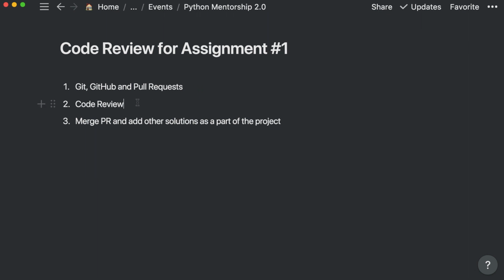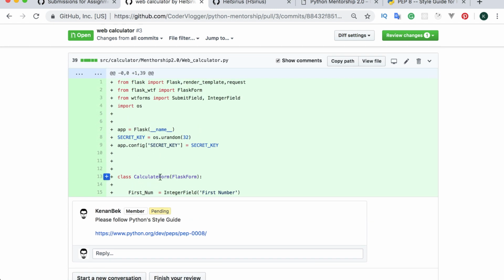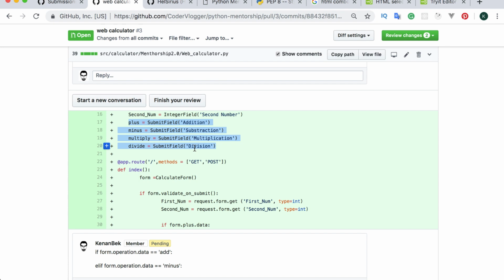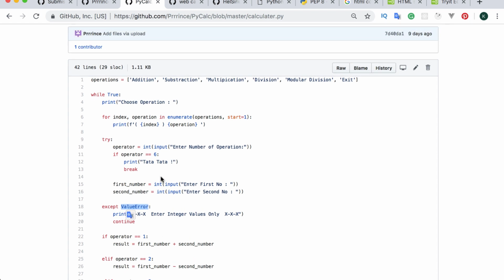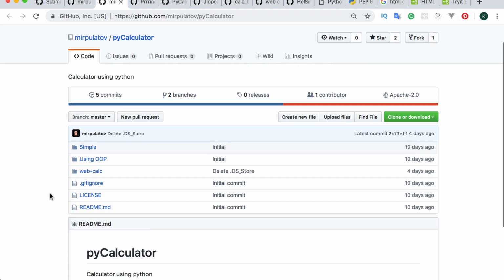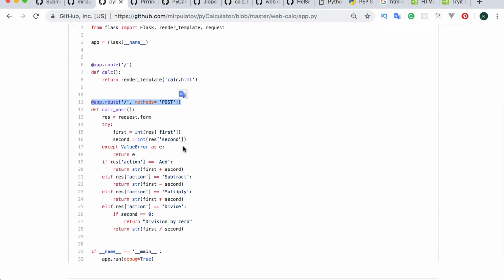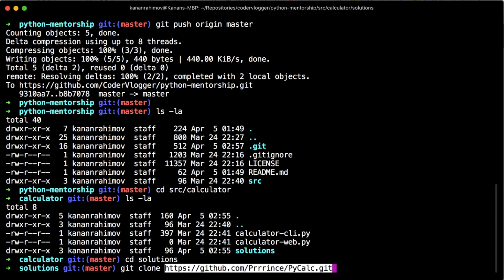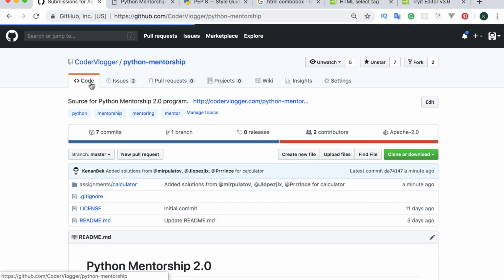Python Mentorship: Code Review for Assignment #1 [Step 5]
STEPS

VIDEOS